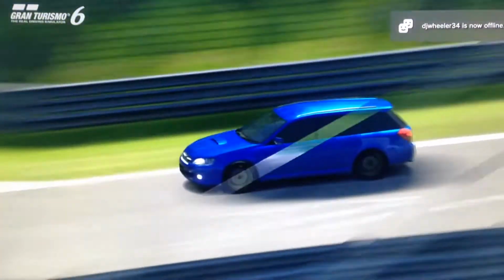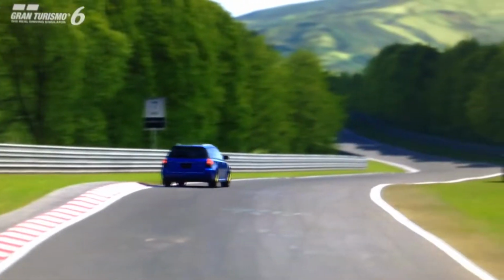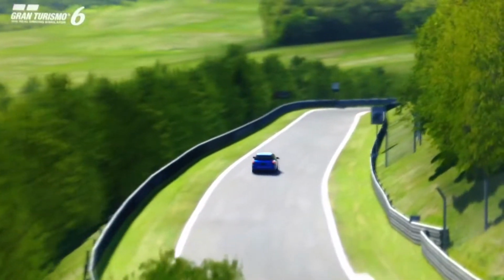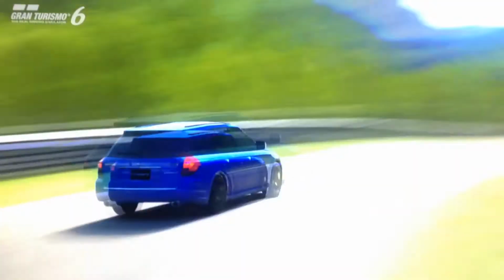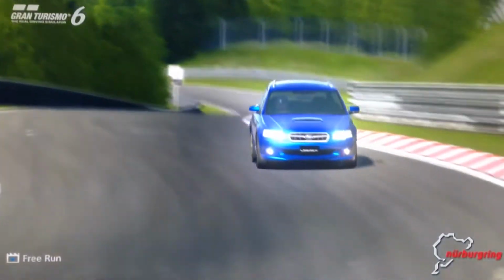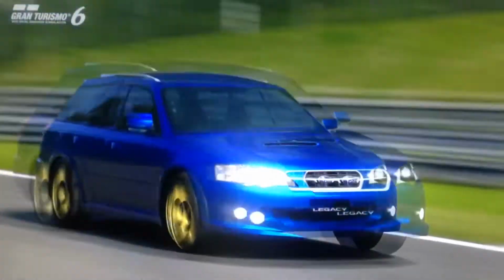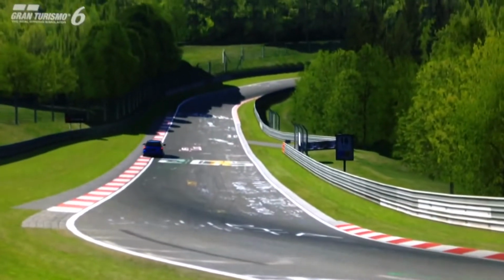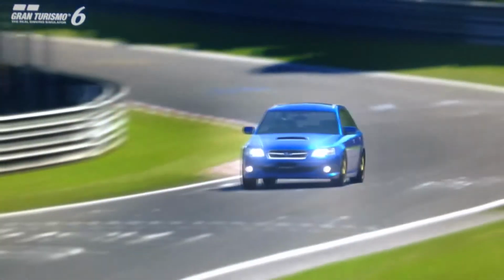GT6 : Party In The Back Ep.11 - Legacy 2.0GT Spec B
Episode eleven of "Party In The Back", the review series wherein I will be reviewing the spacious wagons, or estate cars of GranTurismo 6.

This episode features the Subaru Legacy 2.0GT Spec B, which is the most WRX-esque model of the Legacy wagons on GT6...

Specs (Fully Tuned) :

Year : 2003
PP : 550
Motor : 2.0 litre, Turbocharged
Power : 546 bhp @ 7,500rpm
Torque : 388 lb/ft @ 5,000rpm

Weight : 1188 kgs
P/W ratio : 460 bhp/tonne

Price : 30,300.cr
Detailed interior : No
Paintable : Yes

Good stuff : Great handling, snappy looks, beginner friendly manners
Not so good : Not quite the fastest Legacy wagon...

Vine : Hammer Studios Gaming
Personal FB : mike.hamer.311
FightMe App : Hammer Studios Gaming
Google+ : Hammer Studios Gaming
PSN : CORRUPTED_DISC
XBL : CORRUPTED DISC
GTPlanet : CORRUPTEDDISC